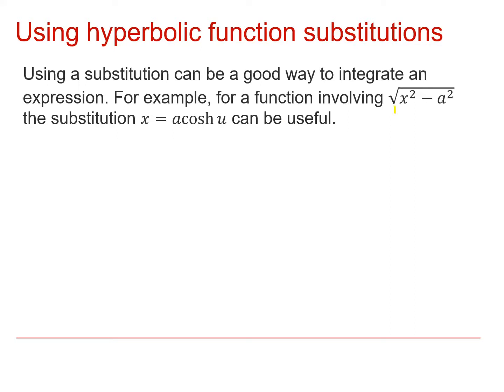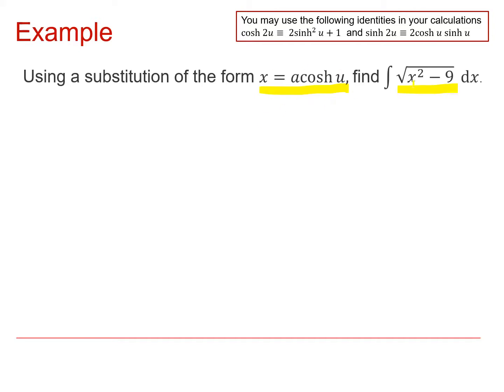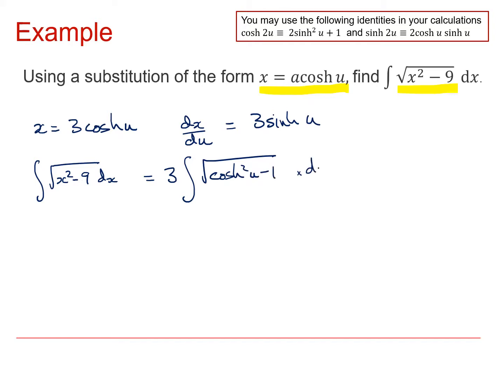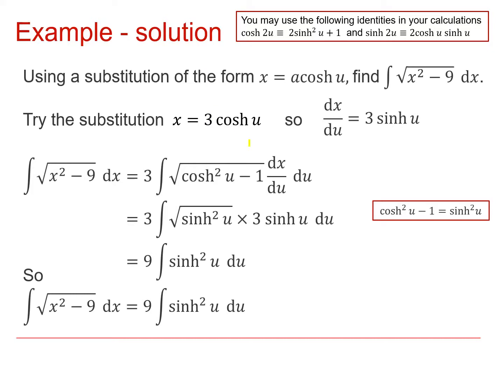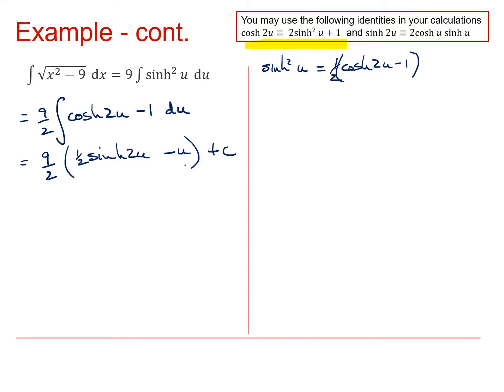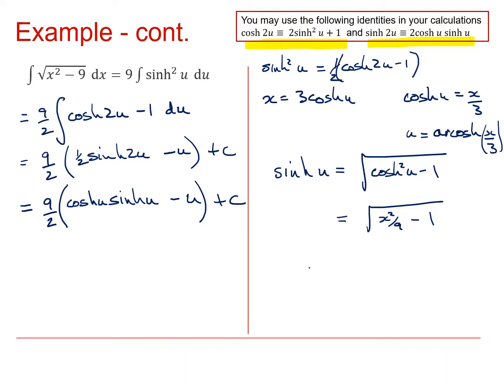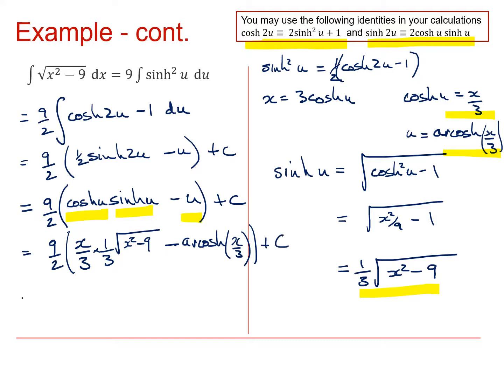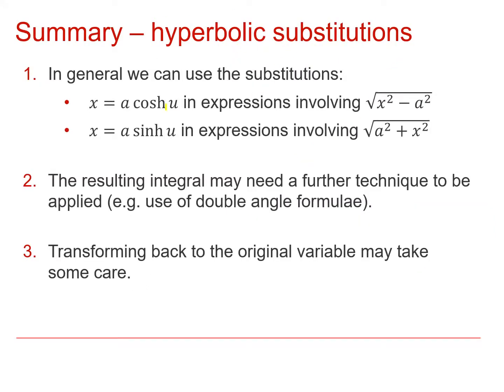MEI Core Pure: Hyperbolic functions 2-4